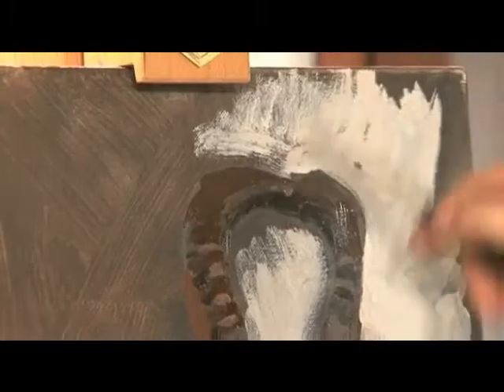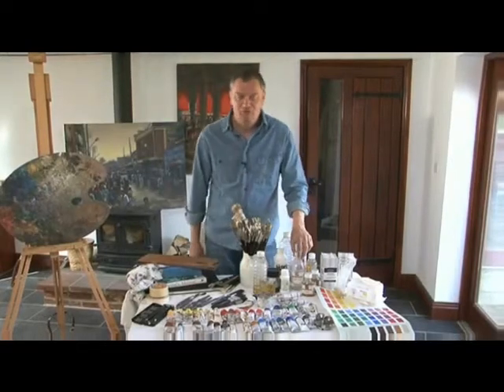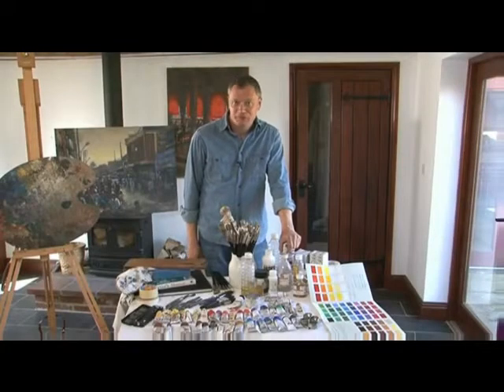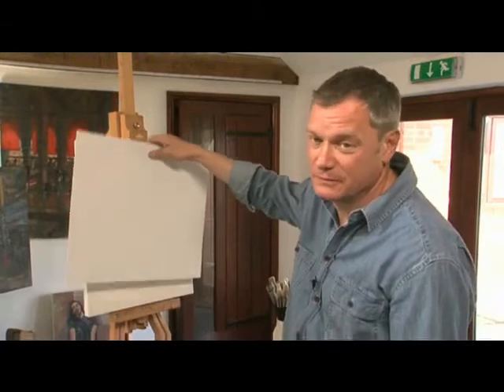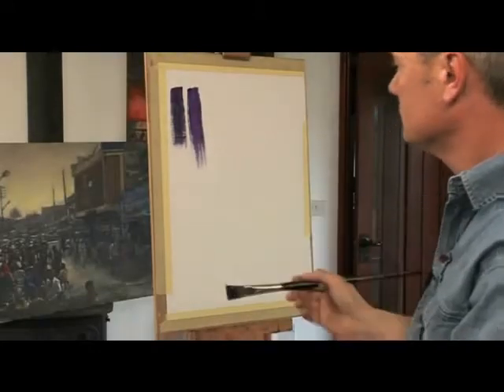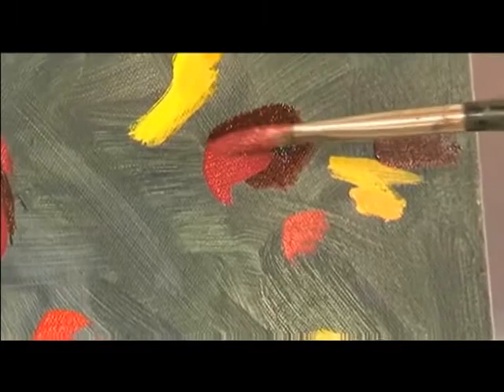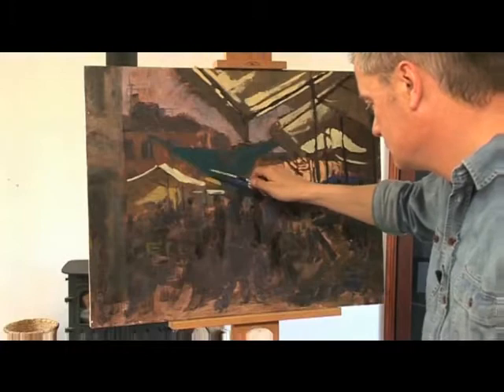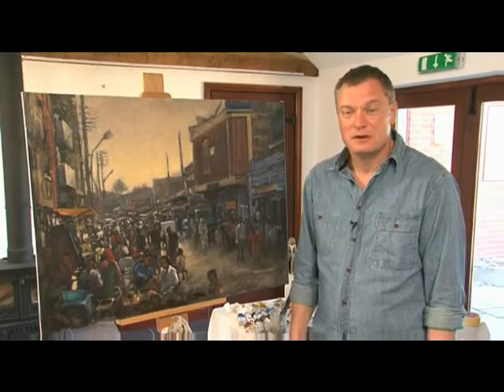DVD - Starting Out in Oils with James Willis